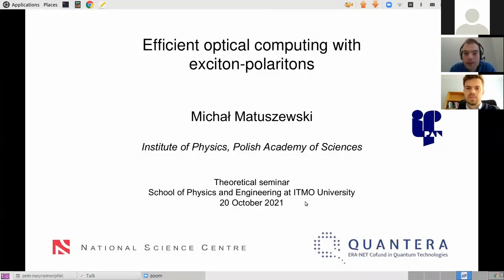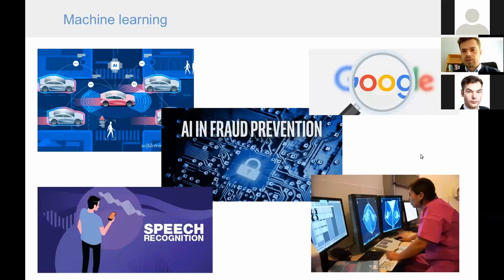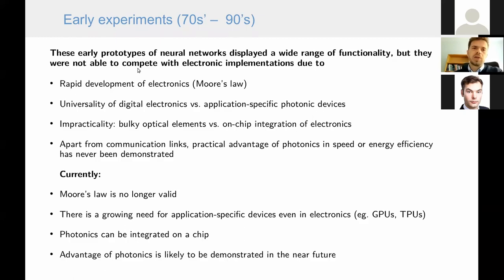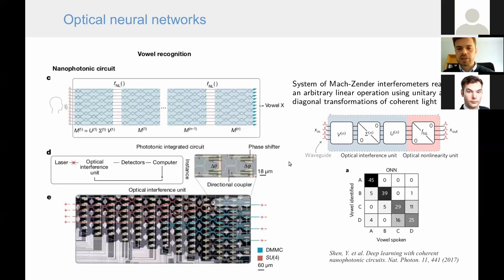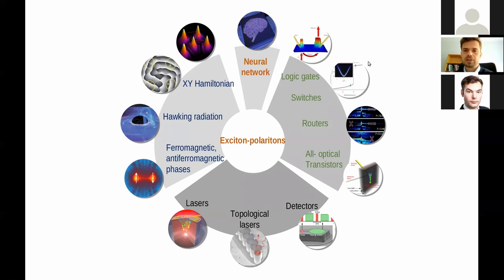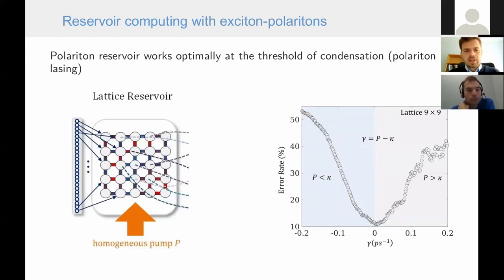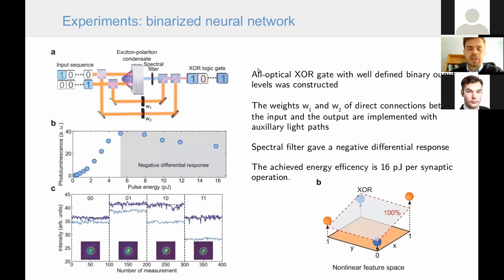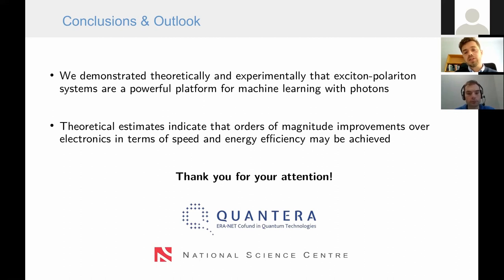Polariton neural networks | Prof. Michał Matuszewski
Timecodes are below the abstract.

Prof. Michał Matuszewski
Institute of Physics, Polish Academy of Sciences
Title: “Efficient optical computing with exciton-polaritons”

Abstract
Recent years have witnessed remarkable developments in big data, artificial intelligence and neural networks. Machine learning has found wide applications in both research and the industry. This comes at the cost of high levels of energy consumption that are necessary to process large amounts of data. It is expected that over 20% of global electricity use by 2030 will be used for information processing. The performance of complementary metal-oxide semiconductors (CMOS) no longer follows Moore's law. In result, much research has been aimed at finding an alternative platform for information processing, characterized by high performance and energy efficiency.
In this talk I will review recent progress in machine learning with photons. Photonic information processing benefits from high speed, parallelization, low communication losses, and high bandwidth. Fully functional photonic neurons, including spiking neurons, as well as neural networks, have been already realized in laboratories. Several networks achieved high performance in challenging machine learning tasks, such as image and video recognition.
We recently demonstrated hardware neural network systems where strong optical nonlinearity results solely from interactions of exciton-polaritons, quantum superpositions of light and matter [1,2,3].
Such superpositions, in the form of mixed quasiparticles of photons and excitons, are characterized by excellent photon-mediated transport properties and strong exciton-mediated interactions.
These semiconductor microcavity systems can be used to construct fully all-optical neural networks characterized by extremely high energy efficiency [4]. We show why using polaritonics in place of standard nonlinear optical phenomena, is the key to achieving such a performance.

[1] A. Opala, S. Ghosh, T. C. Liew, and M. Matuszewski, Physical Review Applied 11 , 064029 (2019)
[2] D. Ballarini, A. Gianfrate, R. Panico, A. Opala, S. Ghosh, L. Dominici, V. Ardizzone, M. De Giorgi, G. Lerario, G. Gigli, Timothy C. H. Liew, Michal Matuszewski, and Daniele Sanvitto, Nano Letters 20, 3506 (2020)
[3] R. Mirek, A. Opala, P. Comaron, M. Furman, M. Król, K. Tyszka, B. Seredynski, D. Ballarini, D. Sanvitto, Timothy C. H. Liew, Wojciech Pacuski, Jan Suffczyński, Jacek Szczytko, Michał Matuszewski, and Barbara Piętka, Nano Letters (2021)
[4] M. Matuszewski, A. Opala, R. Mirek, M. Furman, M. Król, K. Tyszka, T.C.H. Liew, D. Ballarini, D. Sanvitto, J. Szczytko, B. Piętka, arXiv:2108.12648.

0:00:00 Intro
0:00:25 Start of the talk
0:01:35 Brief introduction to neural networks
0:08:35 Neuromorphic computing
0:11:05 Electrons and photons
0:12:17 Early experiments on optical neural networks
0:16:44 Optical neural networks
0:19:21 Optical reservoir computing
0:20:35 Polariton neural networks
0:21:29 Exciton-polaritons
0:24:16 Reservoir computing
0:26:18 Reservoir computing with exciton-polaritons
0:34:15 Experiments: reservoir computing
0:36:17 Experiments: binarized neural network
0:41:11 Polariton neural networks:outlook
0:45:47 Conclusions and outlook
0:46:23 Questions

The School of Physics and Engineering of ITMO University (Saint Petersburg, Russia) hosts online weekly seminars to discuss recent scientific achievements of researchers from all over the world with a wide audience. The topics include experimental (Optical seminar) and theoretical (Theoretical seminar) aspects of nanophotonics, solid-state physics, material science, as well as design and applications of radiofrequency structures and devices (Microwave seminar).